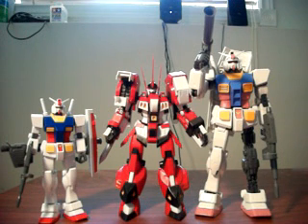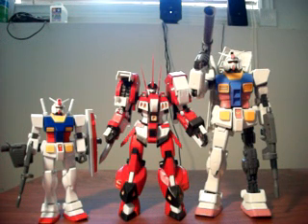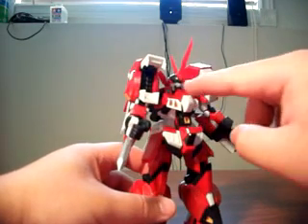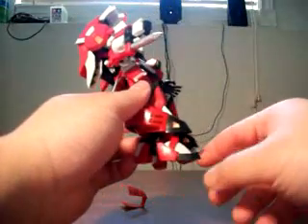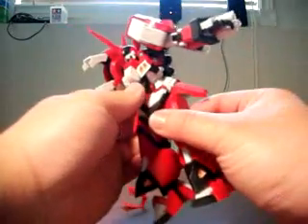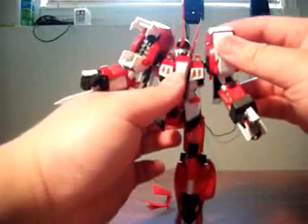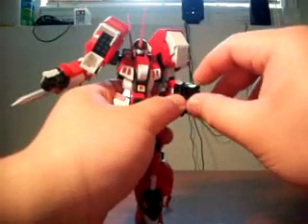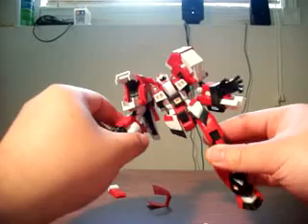Part 1 review of 1/144 PTX-003C Alt Eisen [Ver.Progressive] model kit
Here's part 1 of my contribution to a collaboration of Alt Eisen model kit reviews. Please check out tc012009's review of the 1/100 Alt Eisen model kit and jumpingspoon02's review of the 1/144 Alt Eisen Nacht.

In part 1 of my review of the Alt Eisen [Ver.Progressive] model kit, I'll go over the model kit details and articulation. Enjoy!